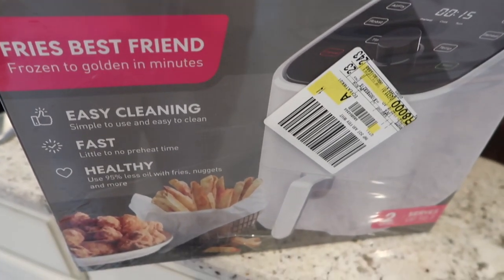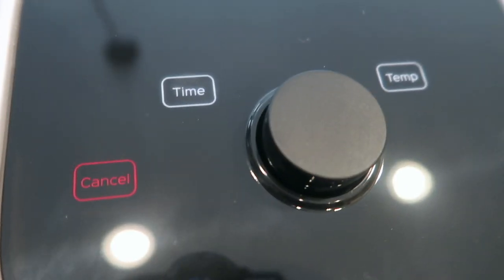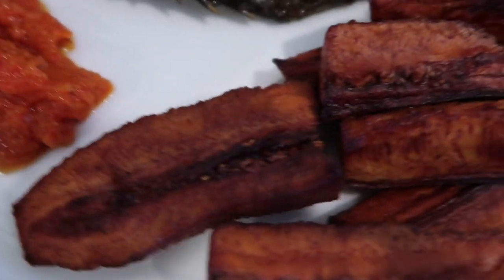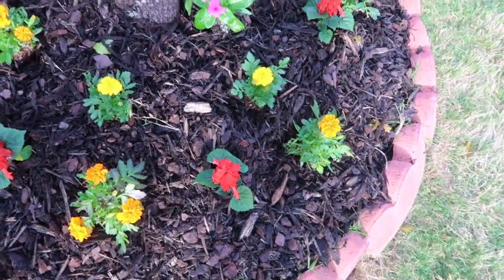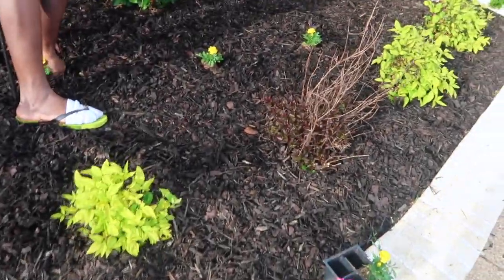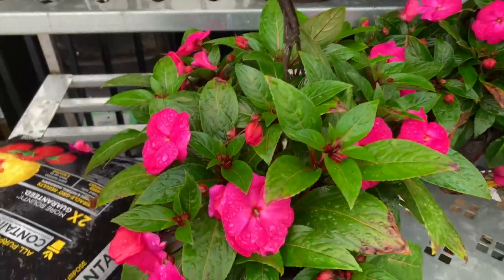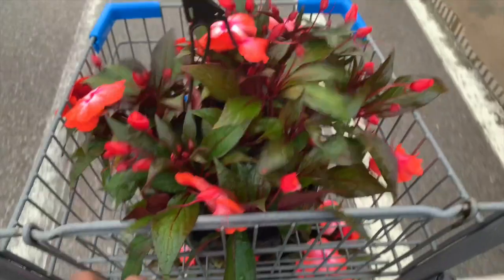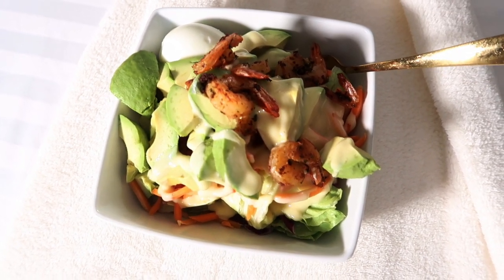*New* Spend the Weekend with Us | Plant Shopping & More....